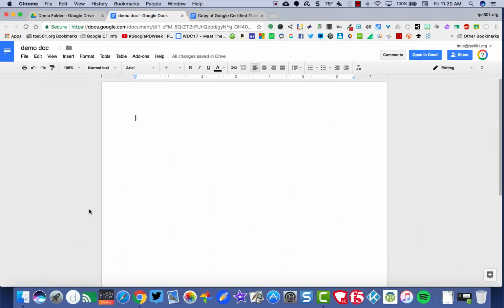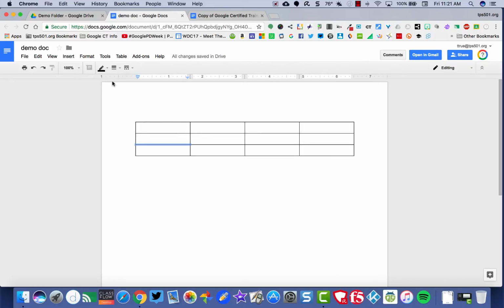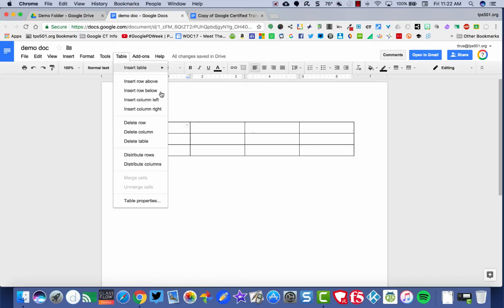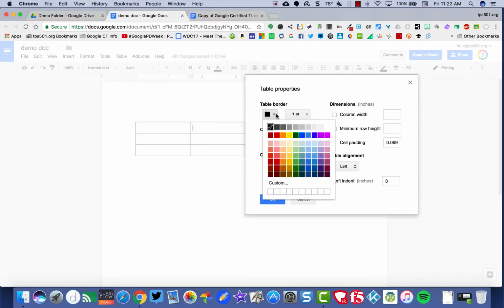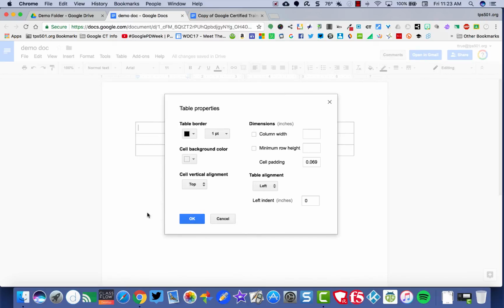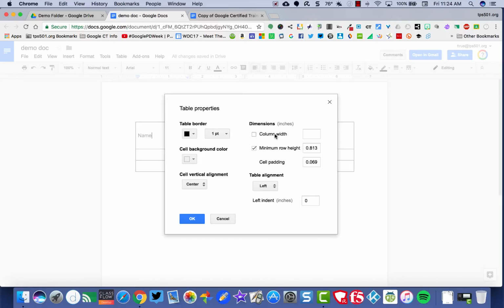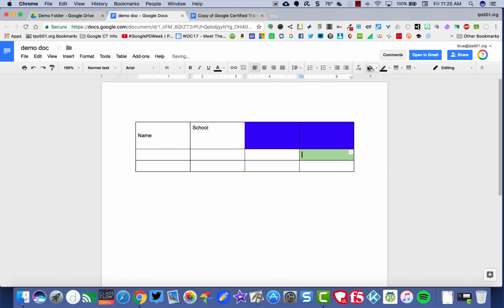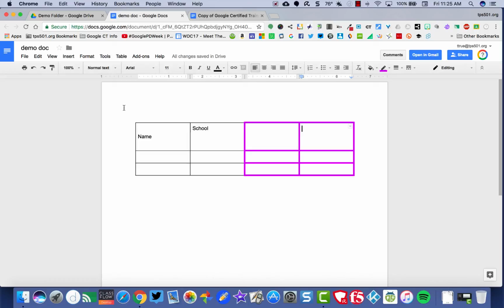Docs - Insert Table